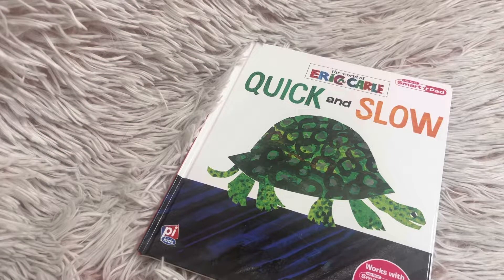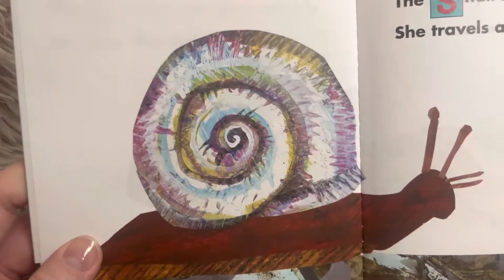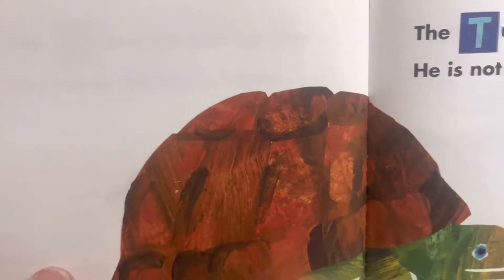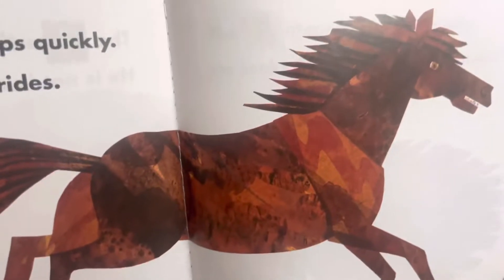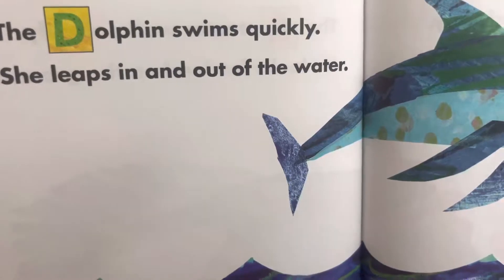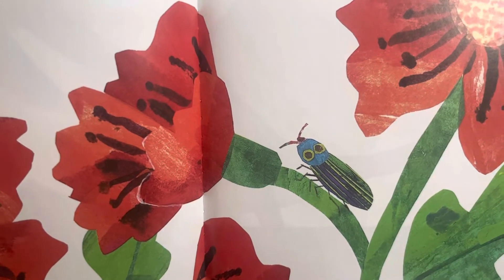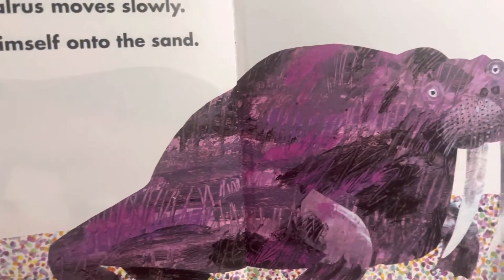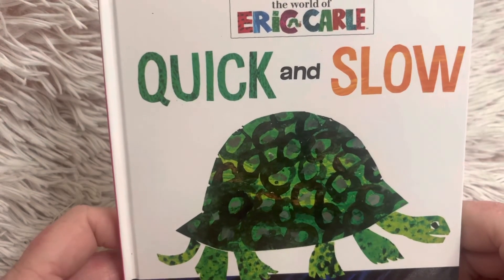Eric Carle’s Quick and Slow - read aloud ￼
Come and read this comparative story with me. The comparisons between animals that are quick and slow.